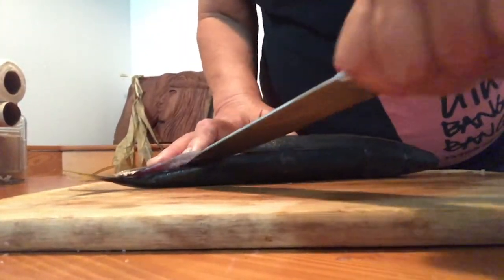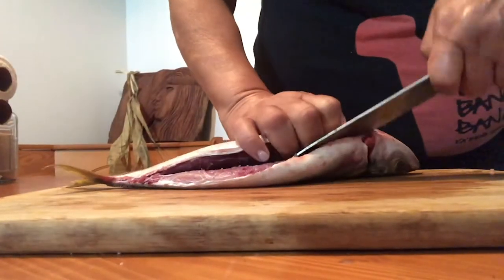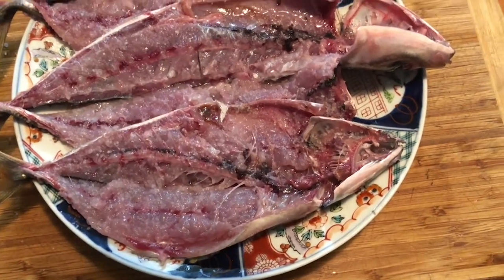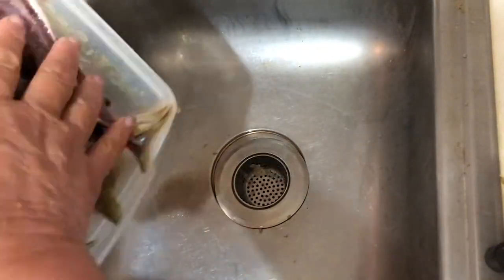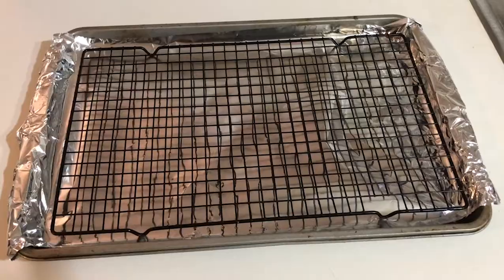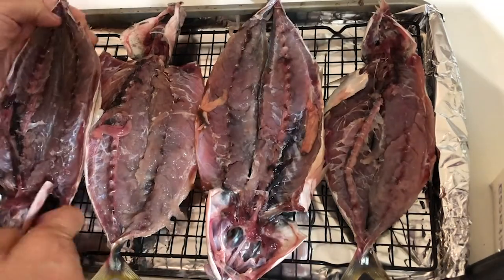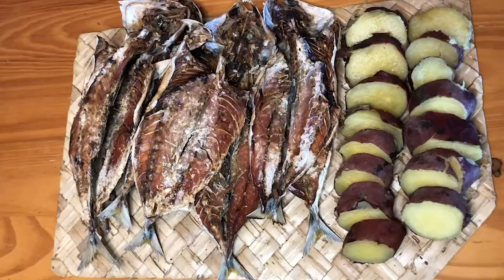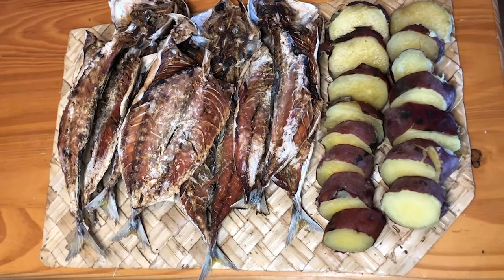Mahina Minute: Dried ʻOpelu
In the old days, Ikuā was the last malama to store up food before makahiki season began. Salting and drying is theʻōiwi (Native Hawaiian) way to preserve fish for long periods. Dried ʻOpelu is still a treat that local people love. Here Aunty Malia shares how you can make Dried ʻOpelu at home in your own oven.